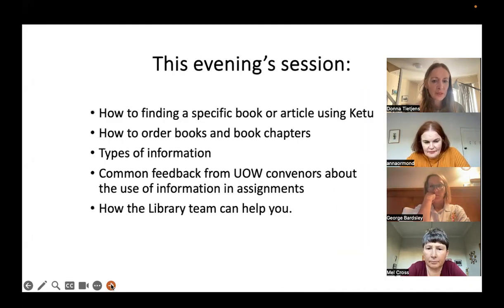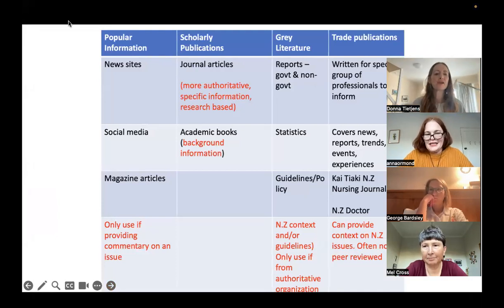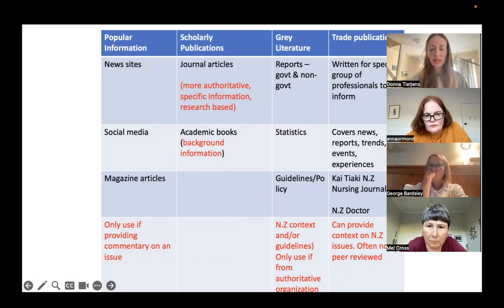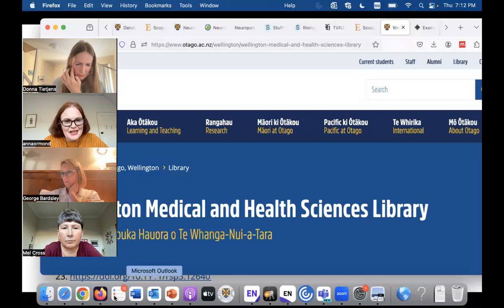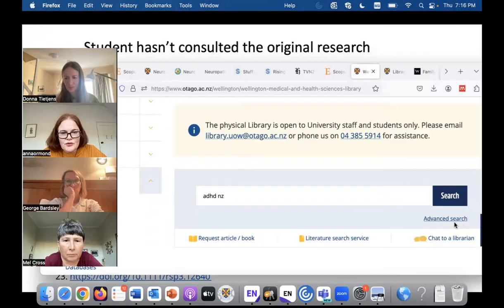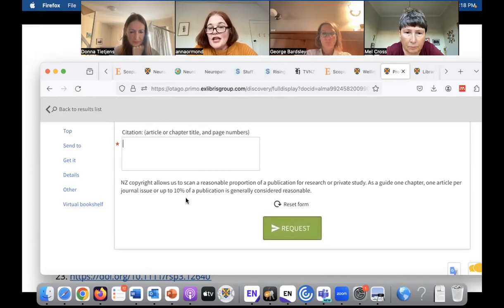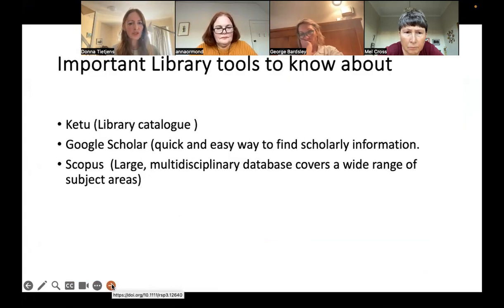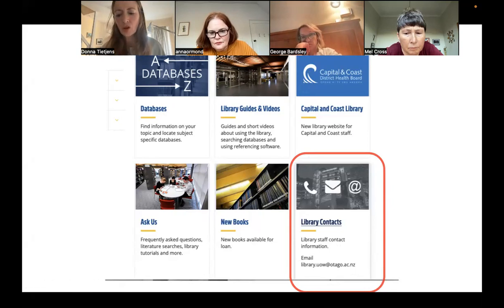Getting started with the Library (Zoom, March 2024)